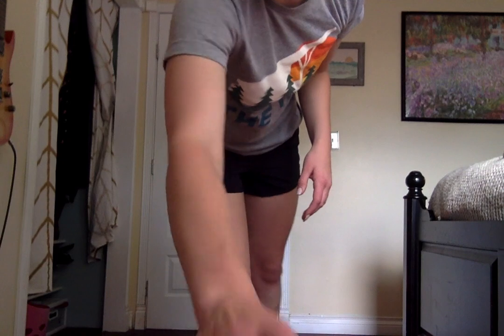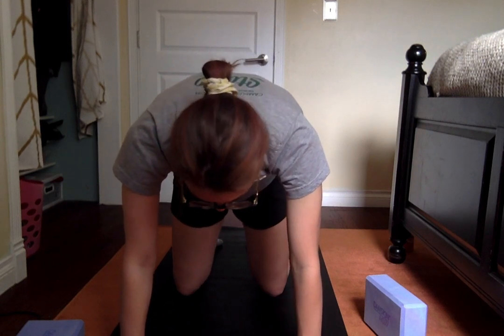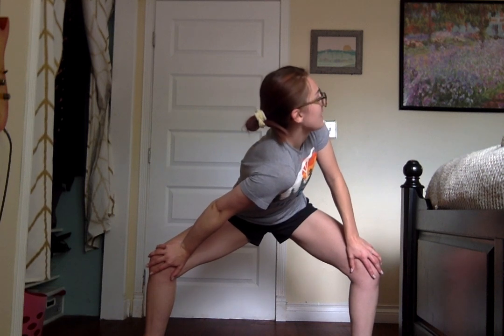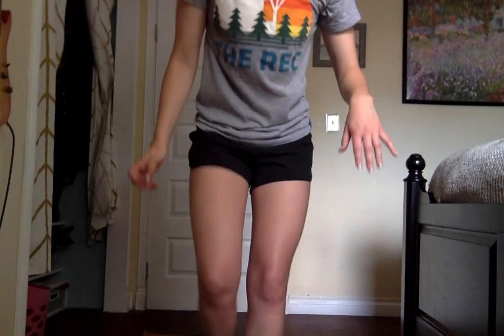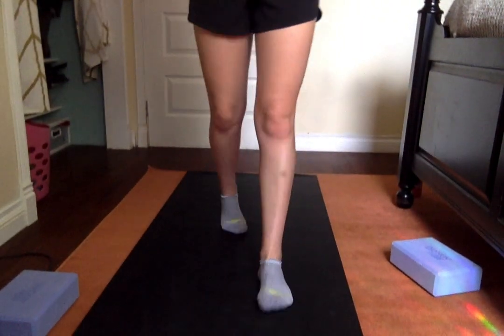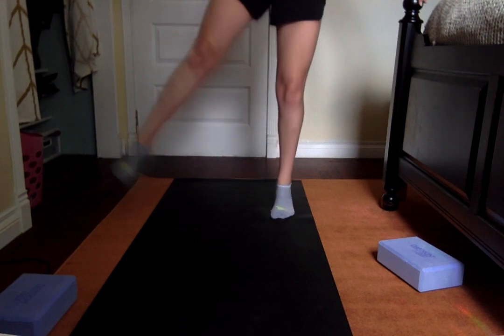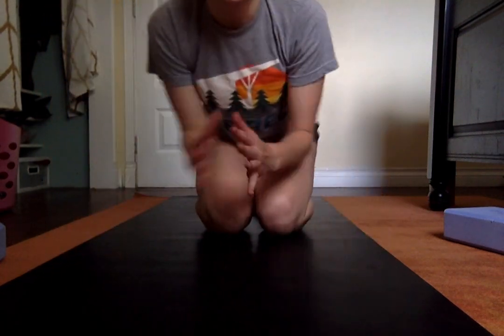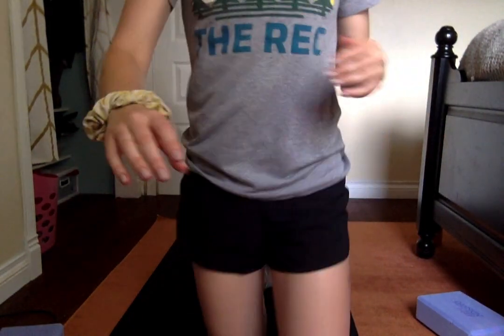Leah D. Stretch and Balance!